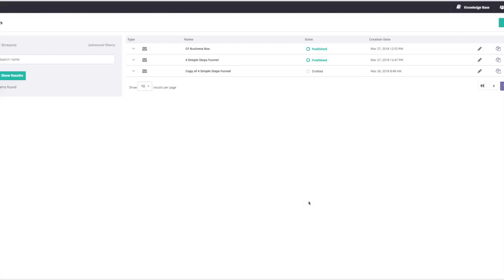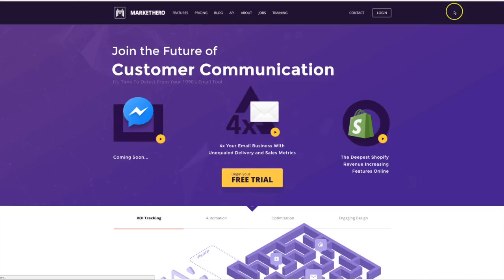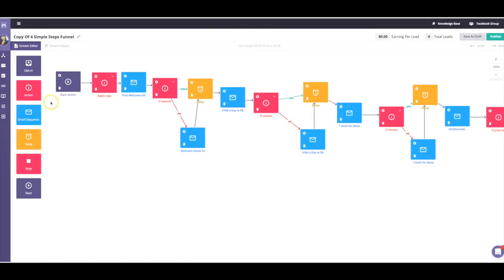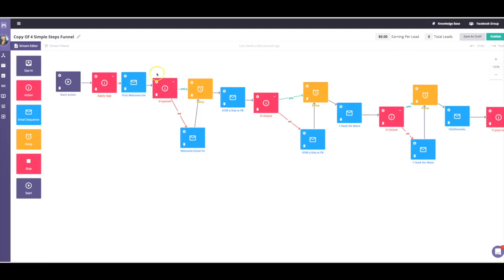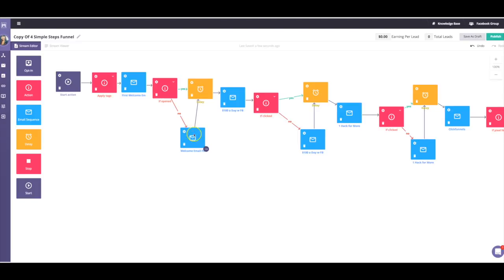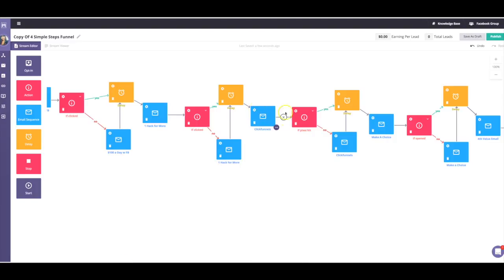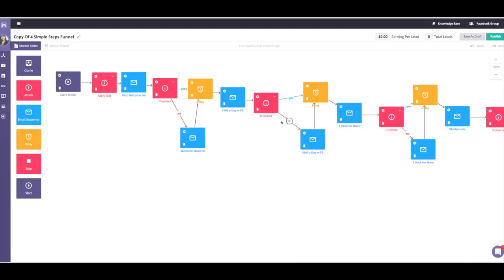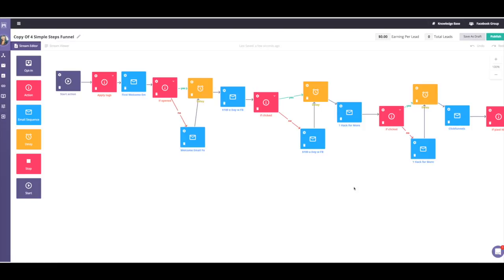Market Hero Funnel Tutorial | Alex Becker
💎💎All my tools & resources I use for my business💎💎

This adds no cost to you but it helps me focus on giving as much value as possible in every single post by being compensated for recommending products that I love using.